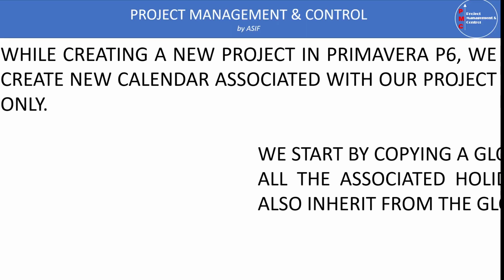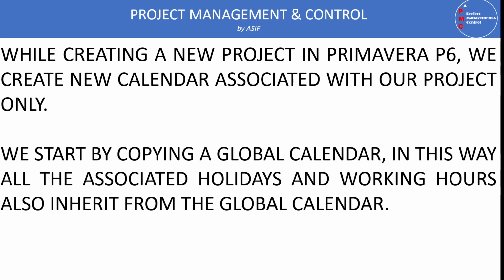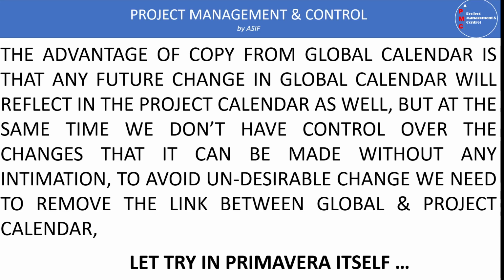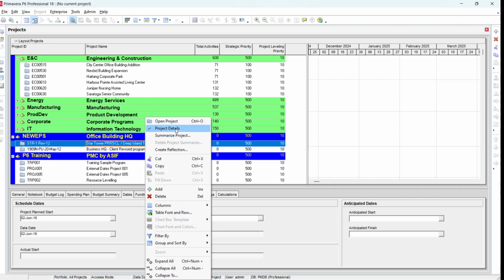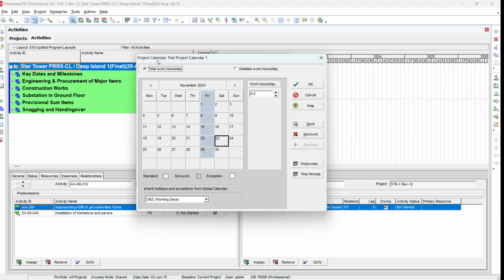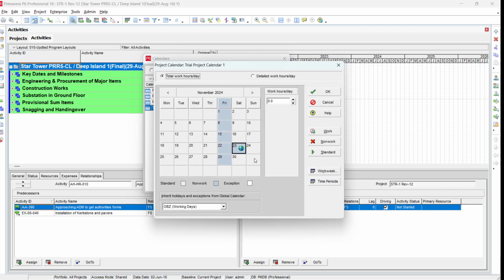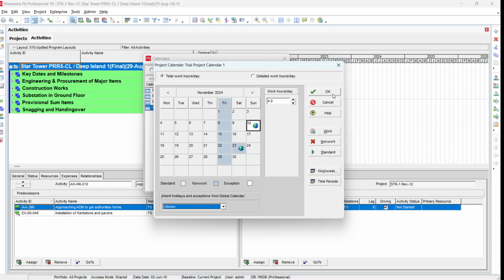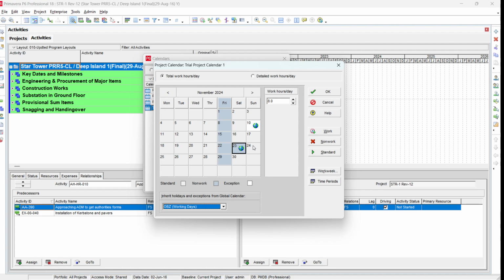Project Calendars Inheritance in Primavera P6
Project calendars are created with the project to cater specific project's requirements as per CoC and Client & Engineer's instructions.
Project Calendars are different from Global Calendars as they are associated with the particular projects only, whereas the former is considered as source of different Project Calendars.
There are both pros and cons for using Global Calendar as source of Project calendars as highlighted below;
1) All recurring holidays and working/non-working timings are specified in Global calendar which will be copied to destination project calendars/s
2) Any future changes will be reflected in all Project's calendars without needs to make changes in each calendars individually
On the other hand, the disadvantages is that any change in Global calendar without your info. and intimation will be reflected in project calendar and may produce un-desired results, thus if you don't have control on the changes, it is recommended not to use. this option